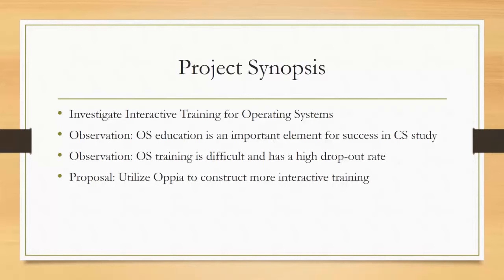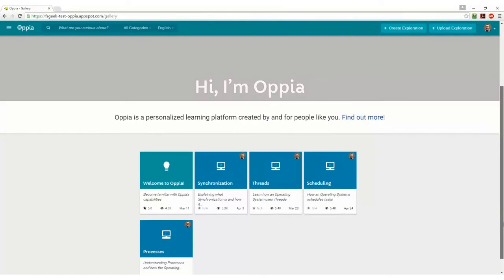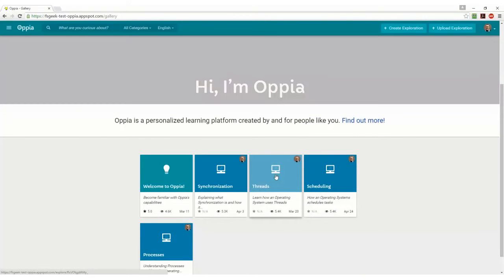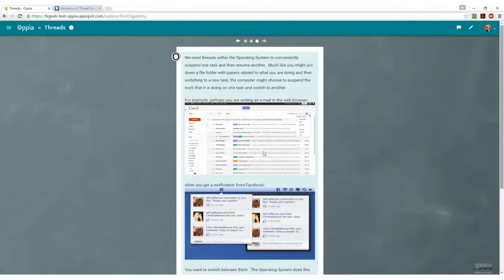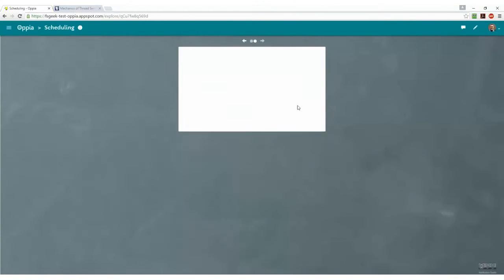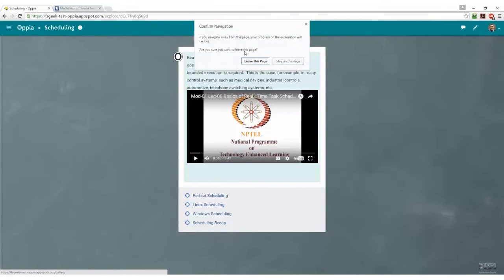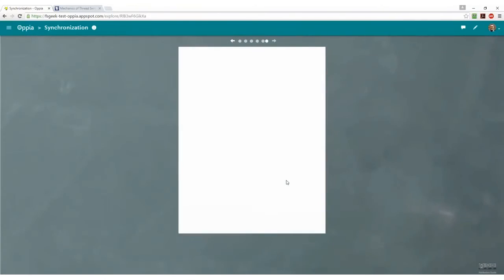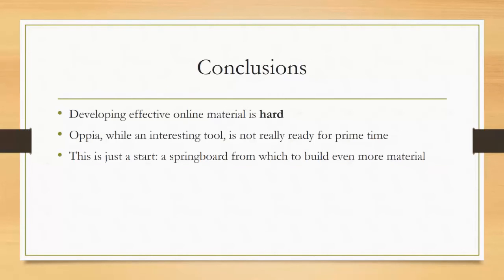Creating More Effective Operating Systems Education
CS-6460 - final presentation for my project.